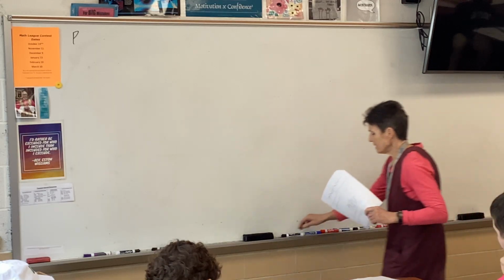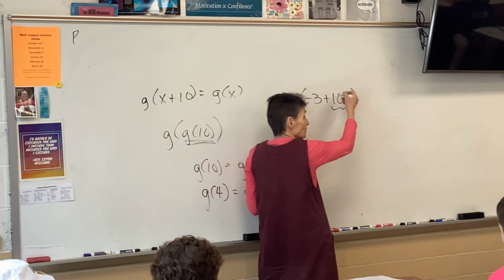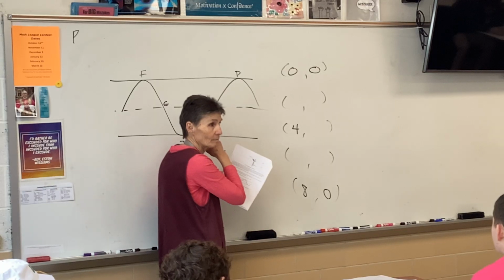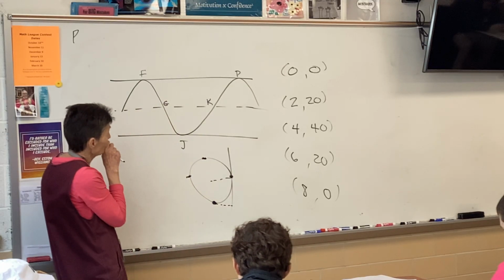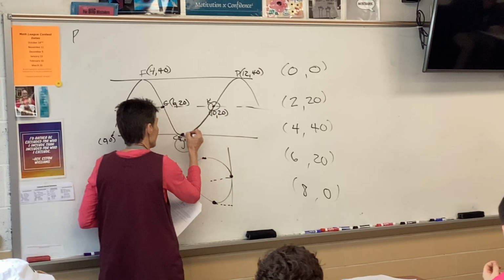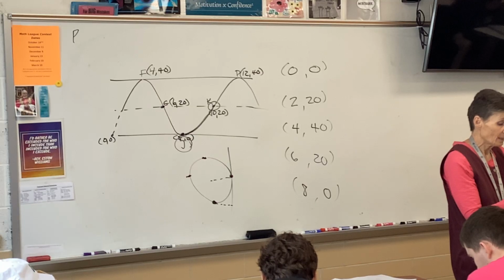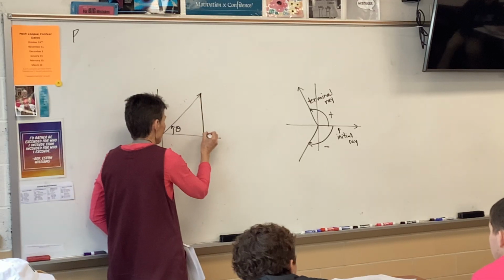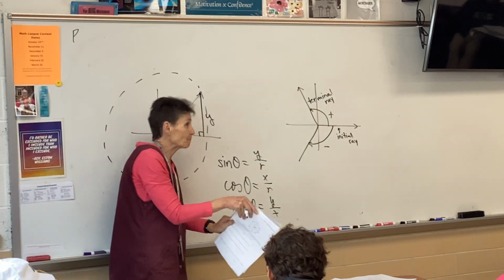AP Precal Wksht 3.1 #3,4,7,8,10,11; Notes 3.1 p3 b-d; Notes 3.2 Part 1 intro